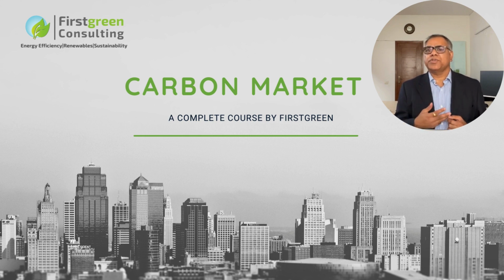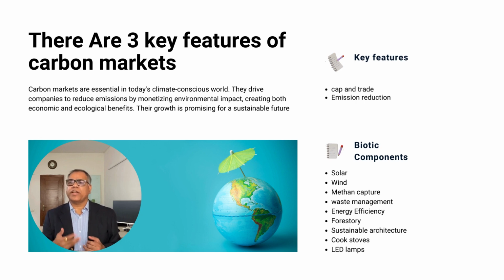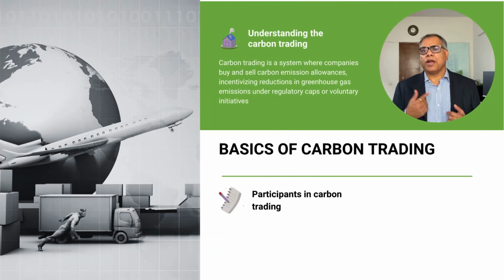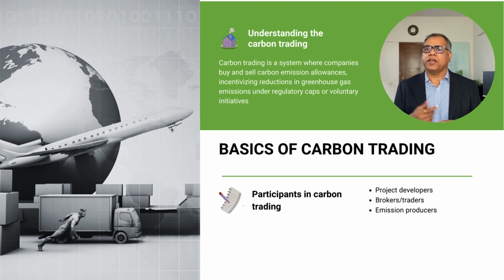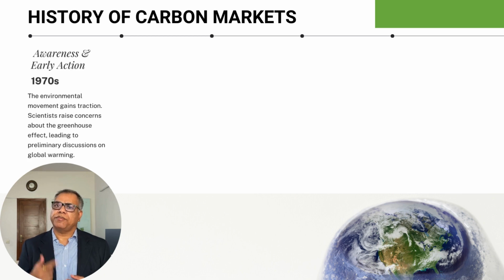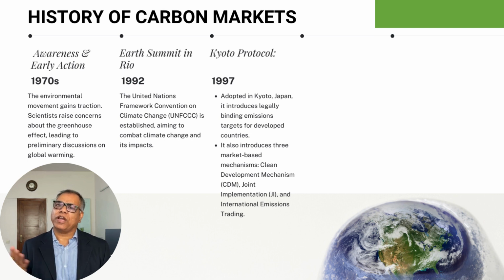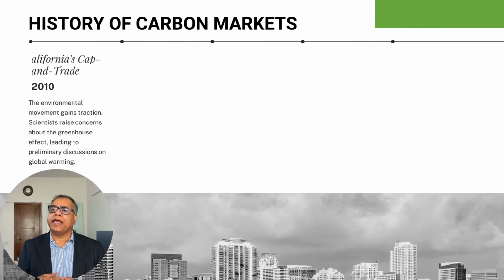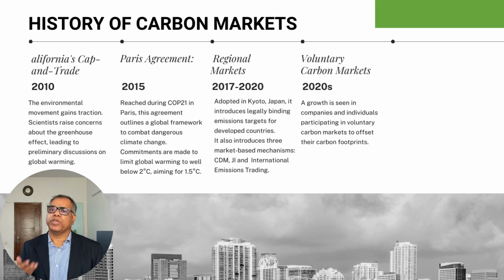Carbon market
The carbon market is a financial mechanism designed to reduce greenhouse gas emissions and combat climate change. It operates on the principle of creating a market for carbon credits, also known as carbon offsets, where entities can buy and sell the right to emit a certain amount of greenhouse gases.